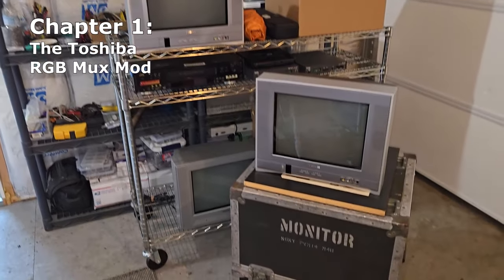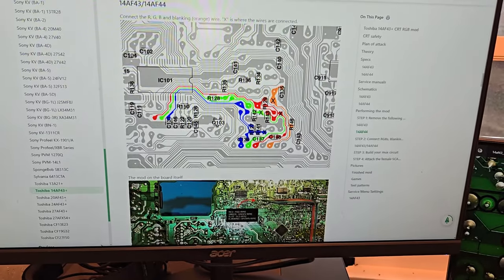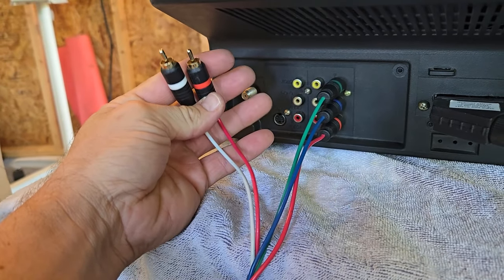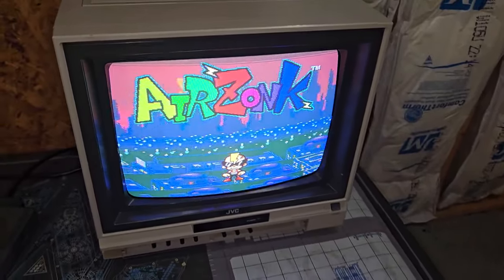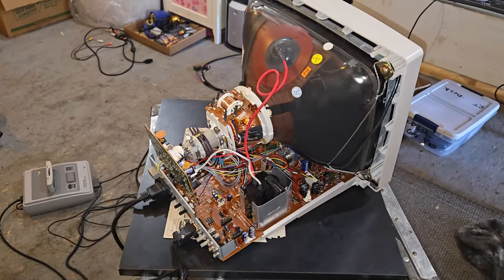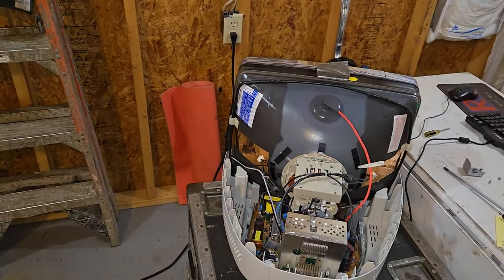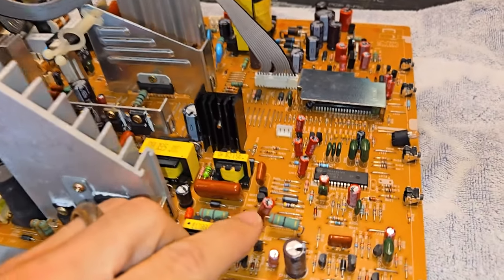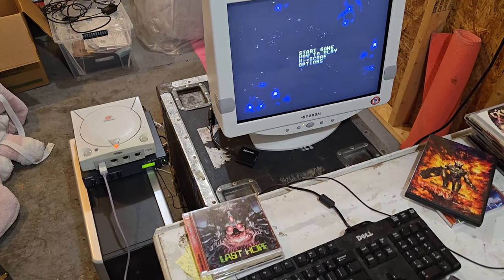Is there any future for CRTs? | The Dead TV Saga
Chapter 1 - The Toshiba 14AF44 Restoration and RGB Mux mod

0:00 - Chapter 1 - The Toshiba 14AF44 RGB mod
18:00 - Chapter 2 - The JVC TM-13U Restoration gone wrong
21:47 - Chapter 3 - The Commodore 1084S repair
32:42 - The return of Little Stevie Retro
34:11 - Chapter 4 - The Hyundai Q910 Image Quest PC CRT
50:20 - The future for CRTs is determined here, by us.